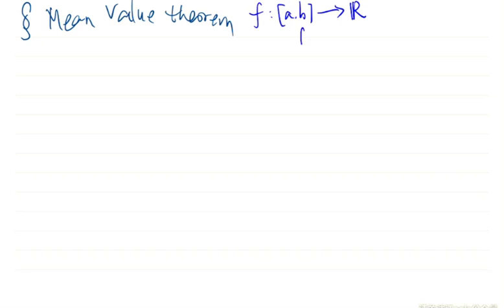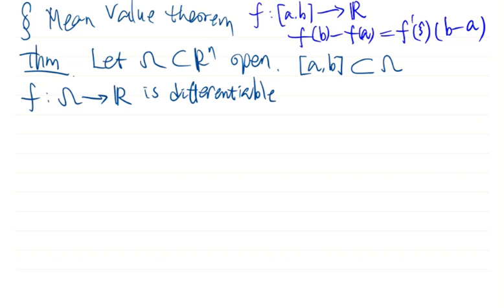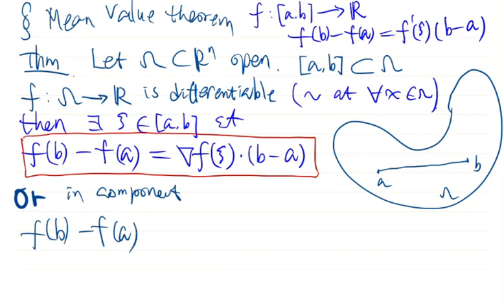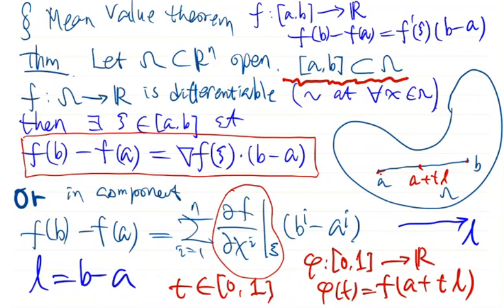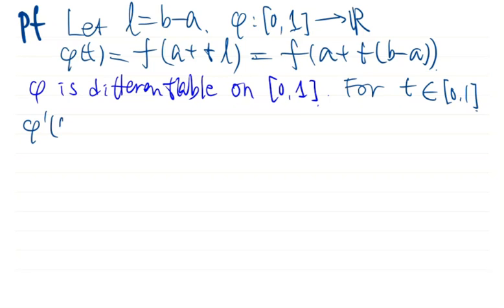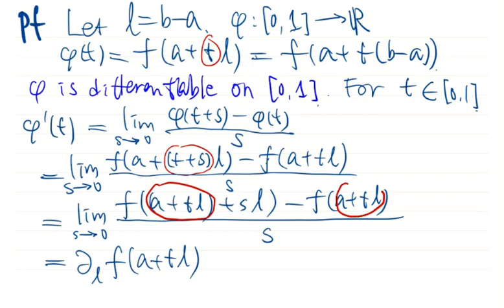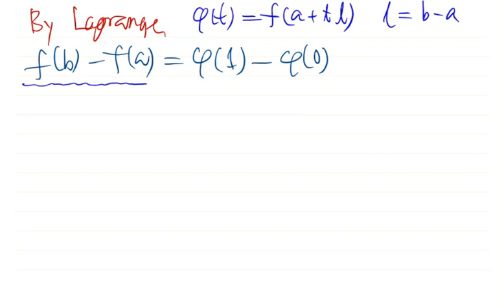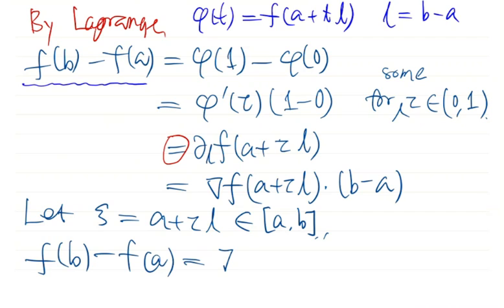47 mean value theorem